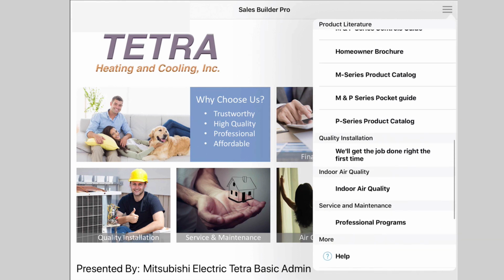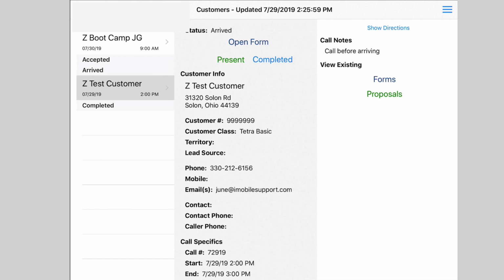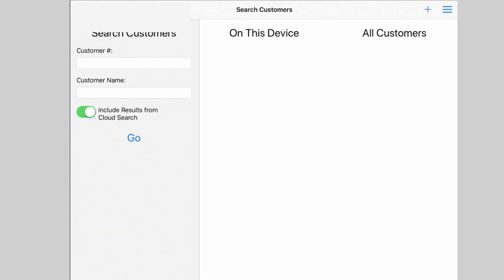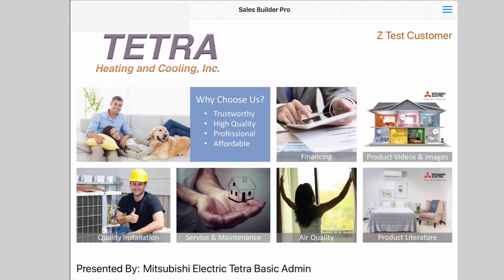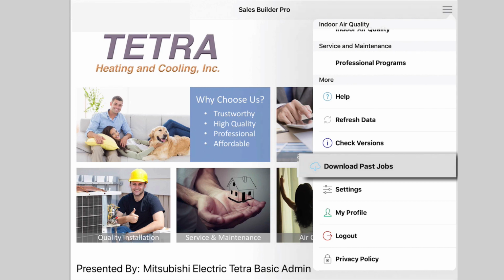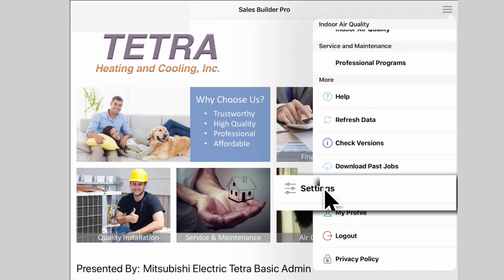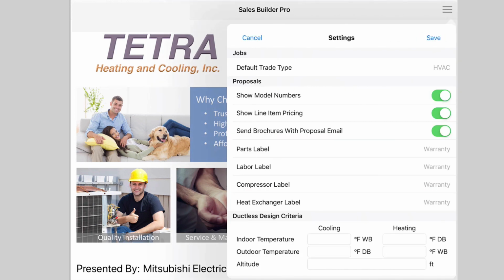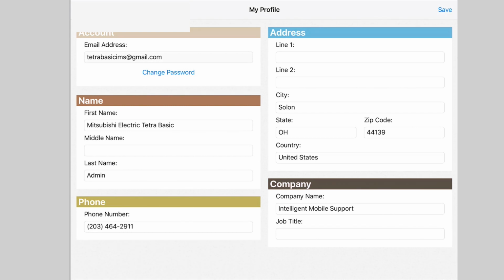Learn How to Use the App Video Series - Sales Builder Pro Navigation Menu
Sales Builder Pro Navigation menu overview.
Section I: Quick Proposal, View Schedule, Search, Schedule Jobs
Section II: Shortcuts to Sales Presentation assets
Section III: Help, Refresh, Download Past Jobs, Versions, Settings, Profile, Logout
(Learn How to Use the App Series)
Online Learning Center Documentation: Navigation Menu (SBP V8)